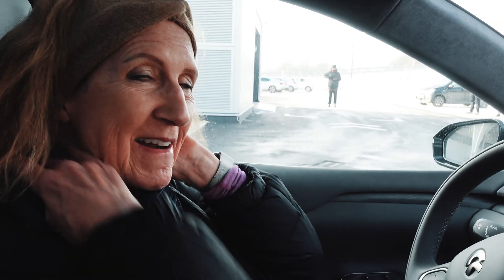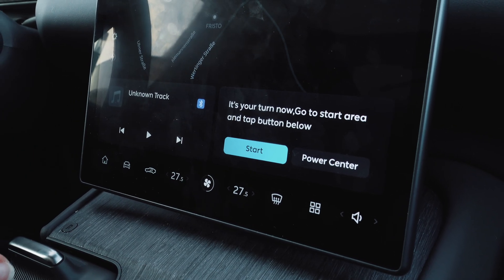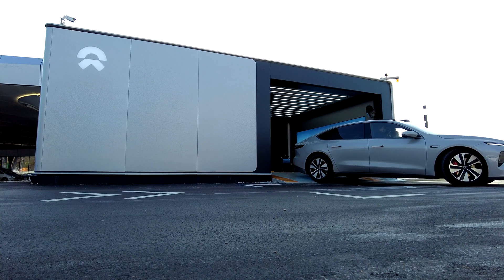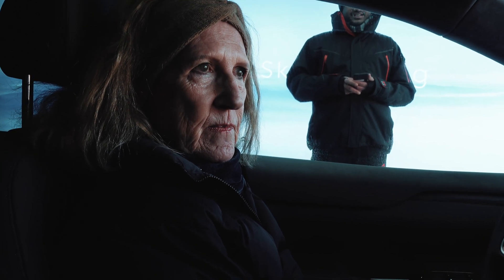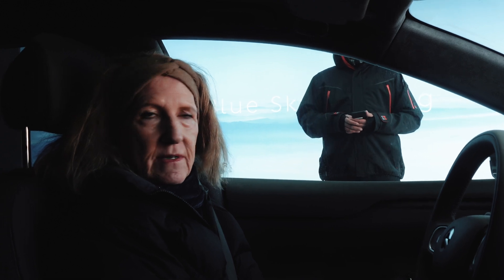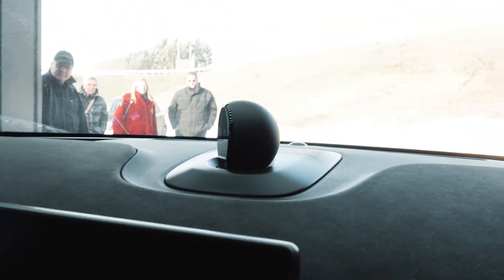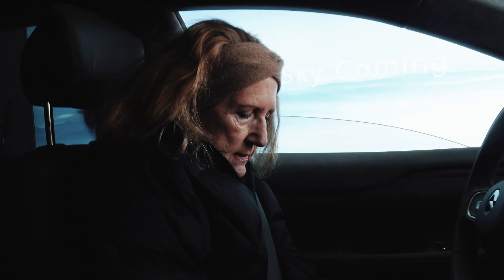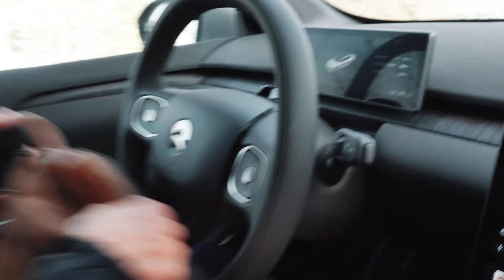Can Mom Complete a NIO Battery Swap? NIO Power Swap at Sortimo Innovation Park | Germany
Some people claim NIO battery swapping is too complicated for the average user. Let's see.

Deep Gratitude to My Patrons:
Mo Money Mo Problems Tier: Alex
Money For Nothing Tier: Mom

Get free stocks for signing up to MooMoo

Scan my QR Code or use the following before you test drive or buy your NIO
Europe: AZQYY8

Gear
Sony a9ii
DJI Pocket 2
iPhone 13 Pro Max
Sony ZV1
85mm 1.4 G Master
16-35mm G Master Lens
Sony Hotshoe MIC
Ronin SC Gimbal
Mavic 2 Pro Drone
Canon DSLR (5D4)
SD Card
Nintendo Switch